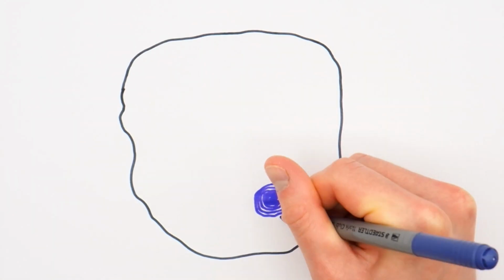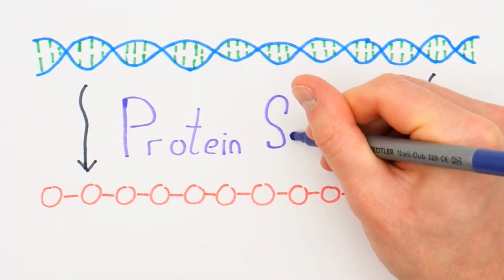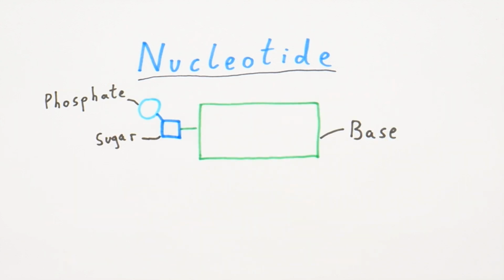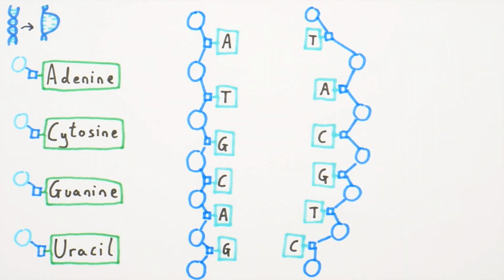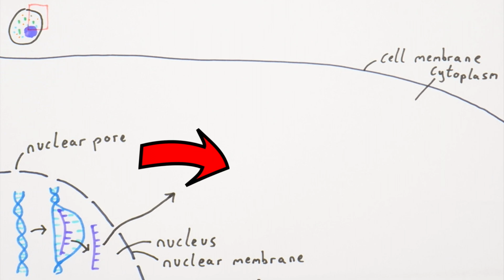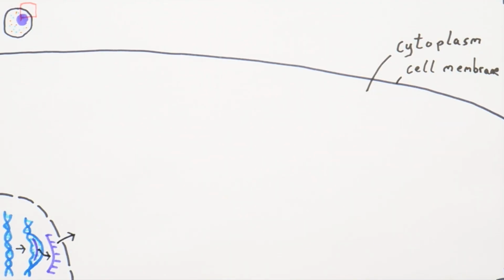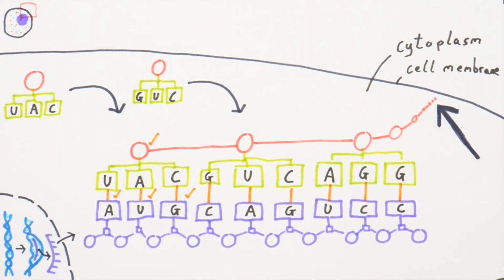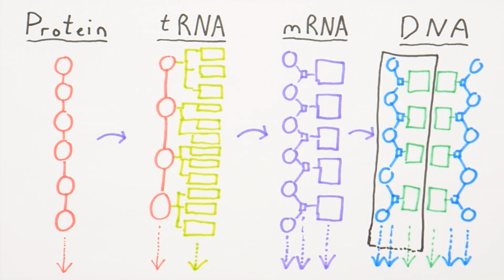How Your Body Turns DNA into Protein | Protein Synthesis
to support future videos!

How protein synthesis works - DNA, mRNA and tRNA

Comment with any questions you have! :)